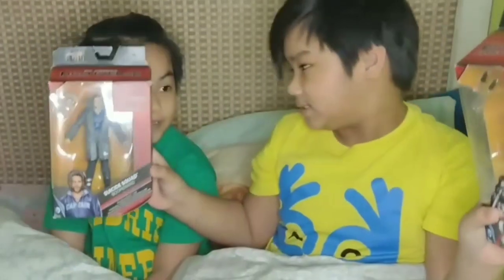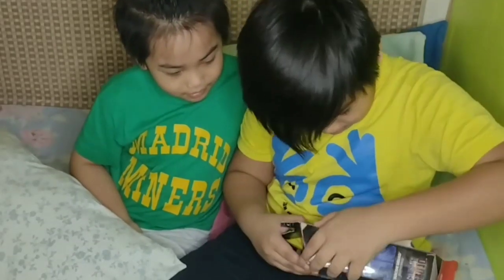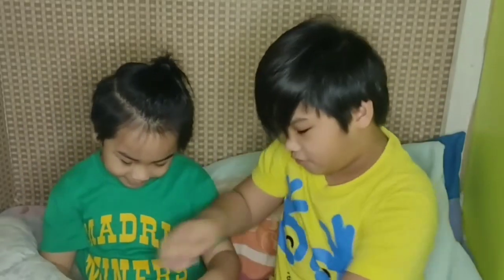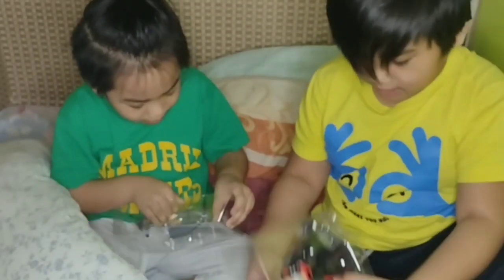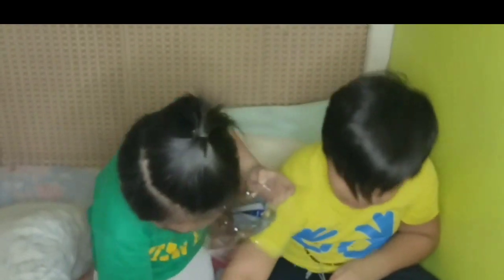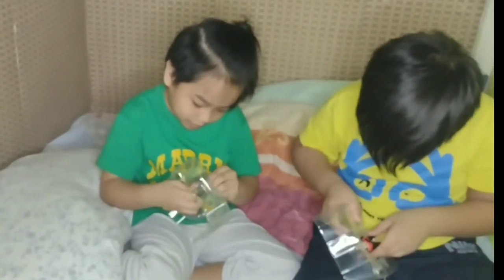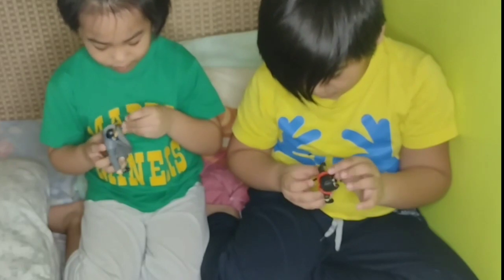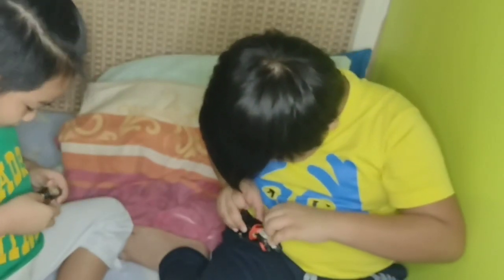Unboxing SuicideSquad Toy- Our New Collection of Toys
Unboxing our new Collection of Toy -Boomerang and Katana